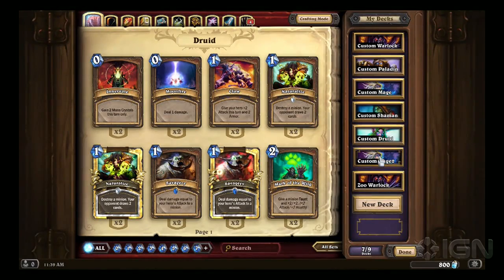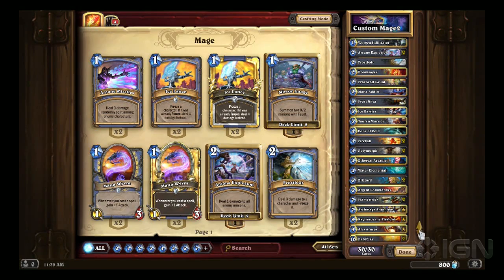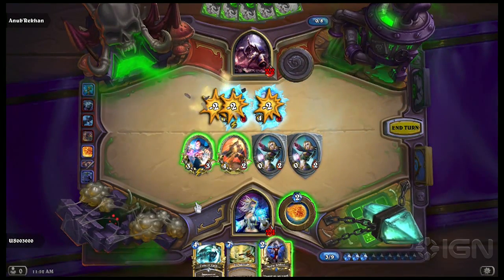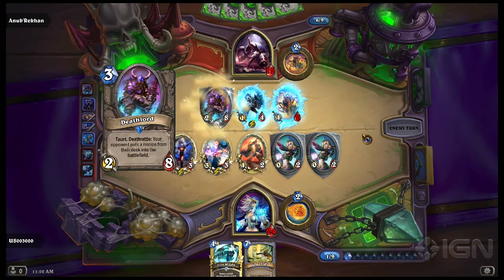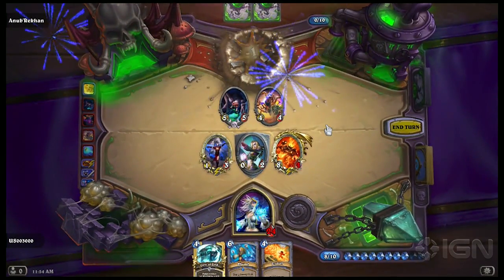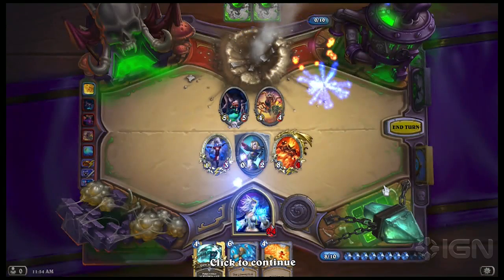Hearthstone Guide - Anub'Rekhan Heroic Boss Battle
IGN shows you how to defeat Anub'Rekhan using a Mage deck in the Arachnid Quarter in Hearthstone Curse of Naxxramas.

For more on Hearthstone: Heroes of Warcraft, check out the full wiki on IGN @